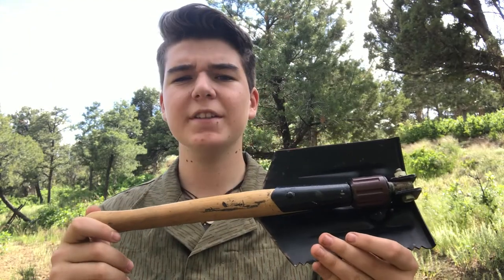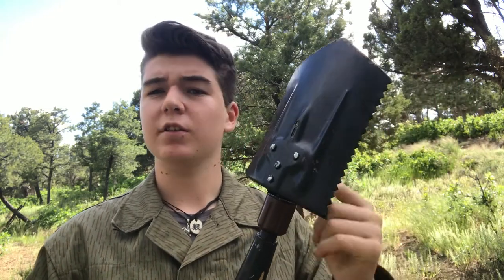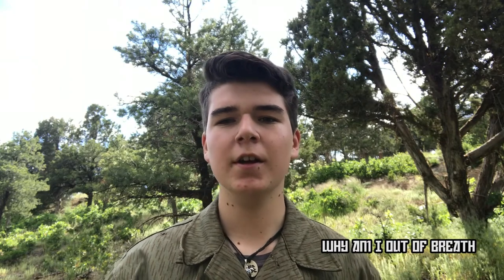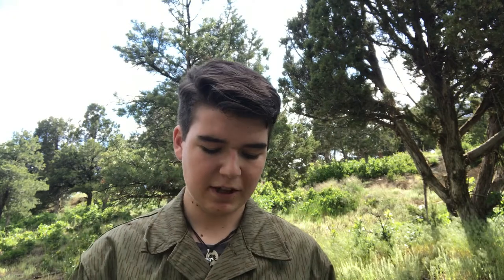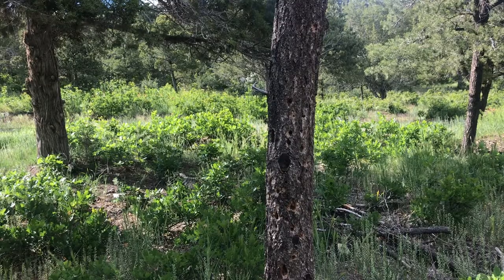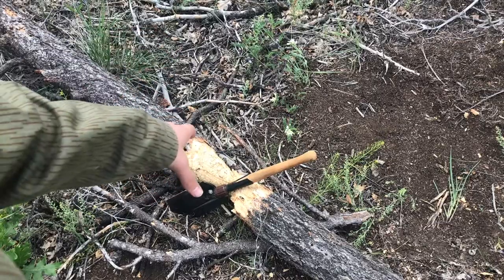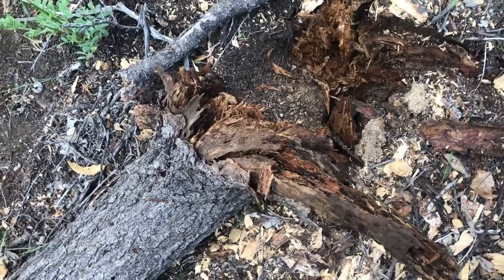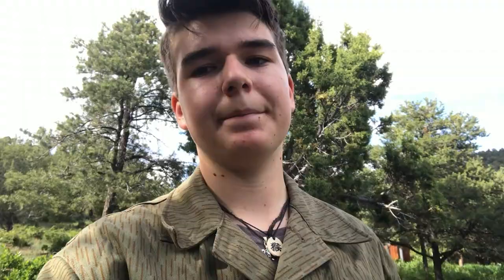East German Entrenching Tool Review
A quick review of an east german e-tool. A great reliable shovel.

Impressions:
NVA
Soviet army
Romanian RSR (coming soon)